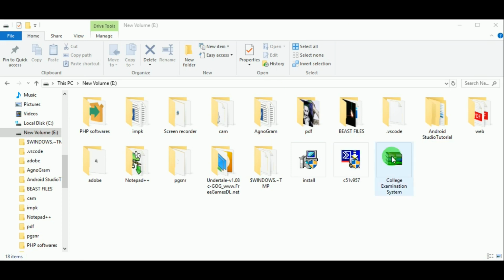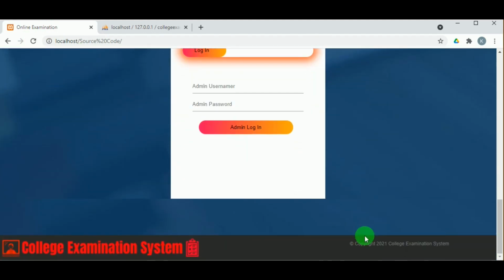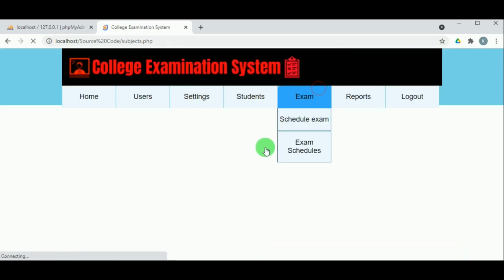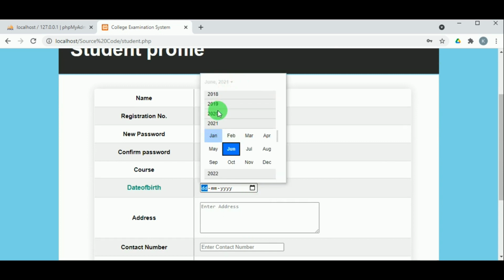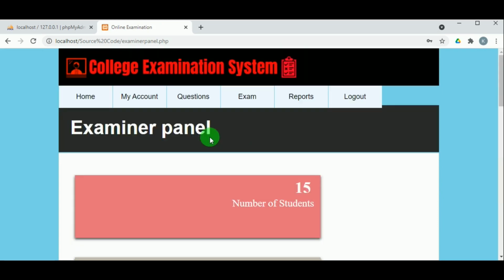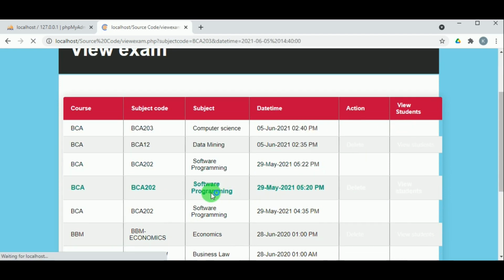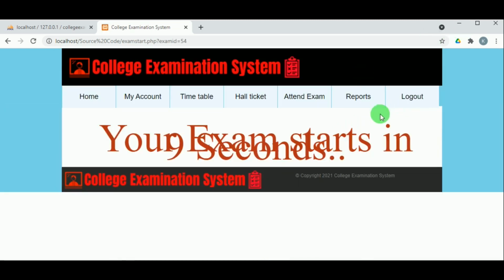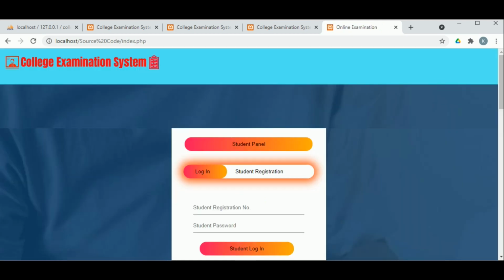online examination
A computerized assessment platform, known as an online examination system, enables educational institutions to conduct exams and evaluations from a distance through the internet. This system typically involves a website or web-based application through which students can access exams and submit their responses.